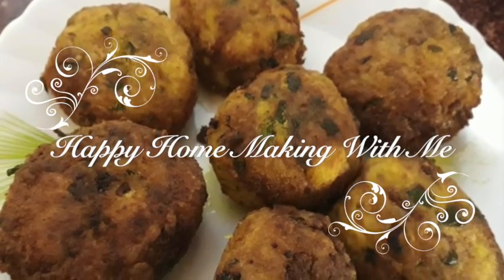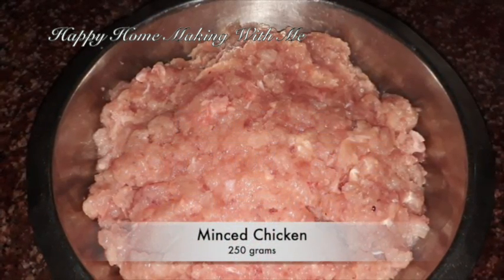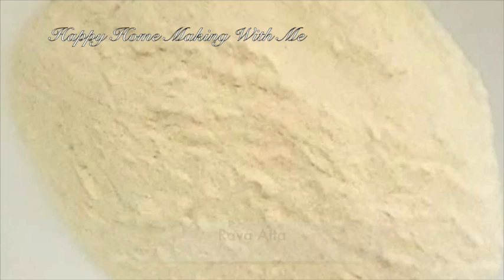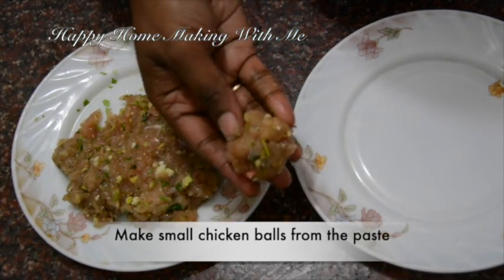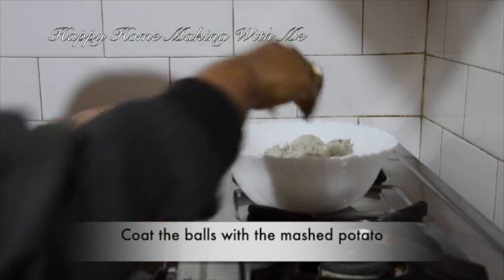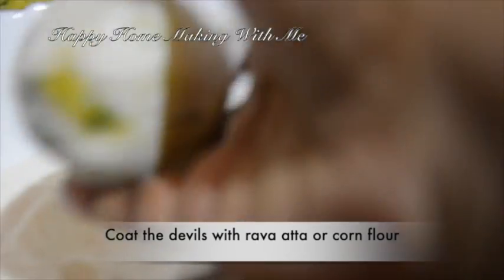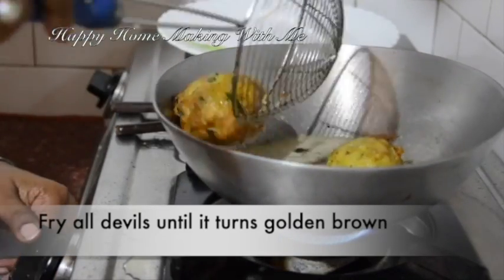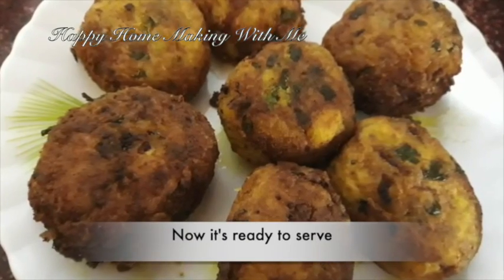Chicken Devil | Mangser Chop | মুরগীর মাংসের চপ | Chicken cutlet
Chicken Devil is a very tasty snacks. It takes less time, effort and very little ingredients.

For 8 Chicken Devils

Ingredients:

(For chicken balls)
Green chilli-4
Coriander leaves
Ginger- 1”

(For Outer Part)
Black Pepper powder - Half tsp

(For frying)
White oil

For direction watch the video.